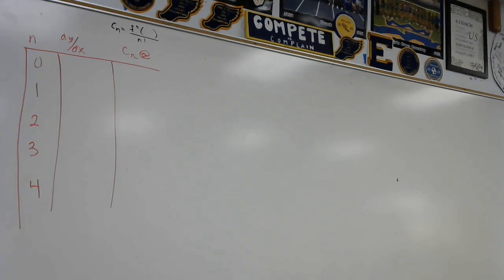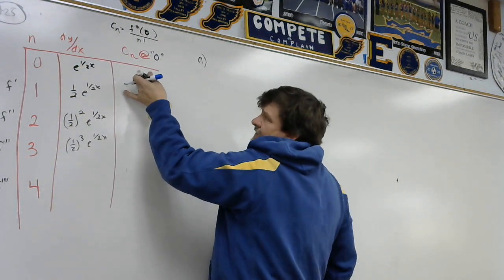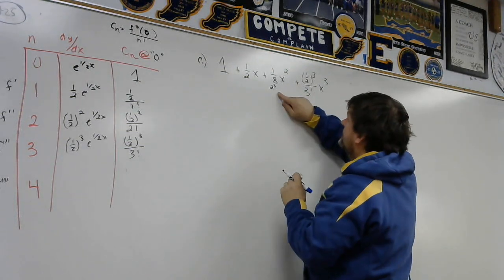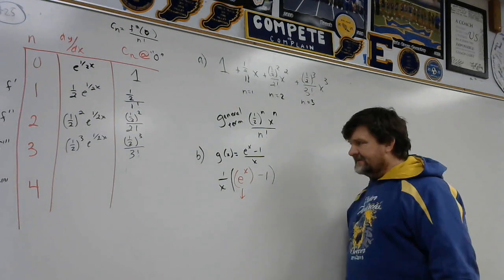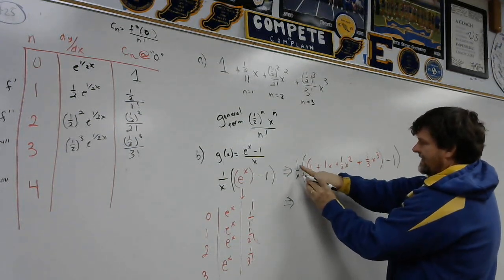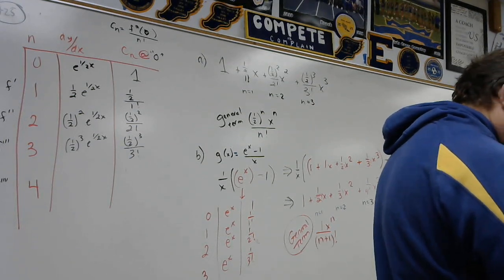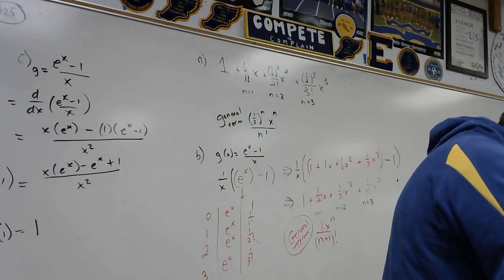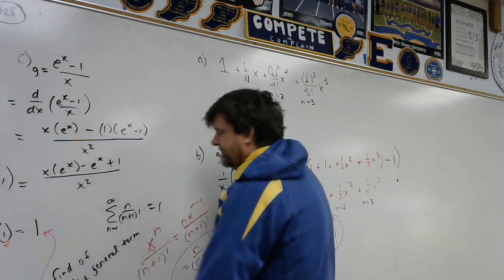CALC 2 SECTION 10.2 #25